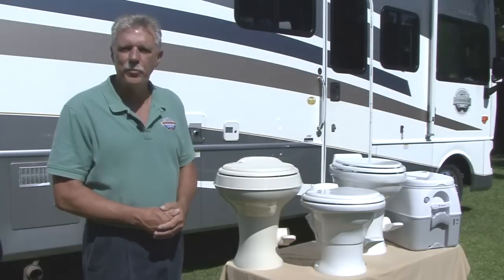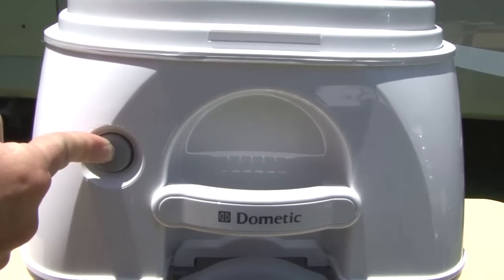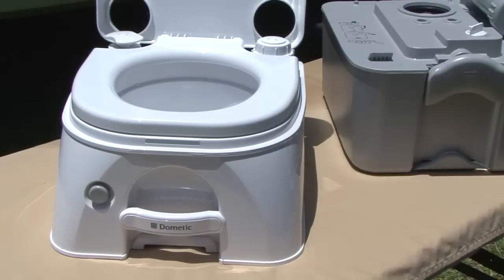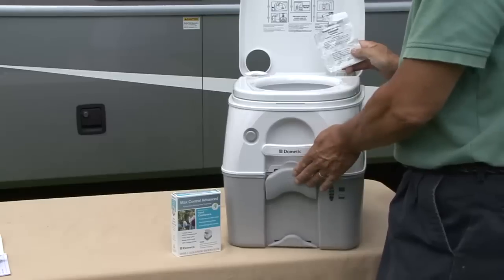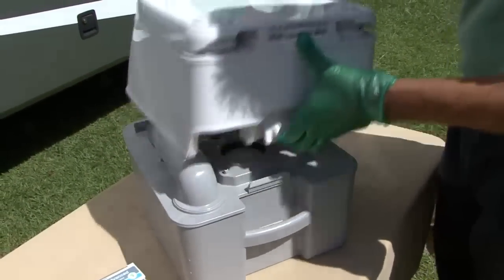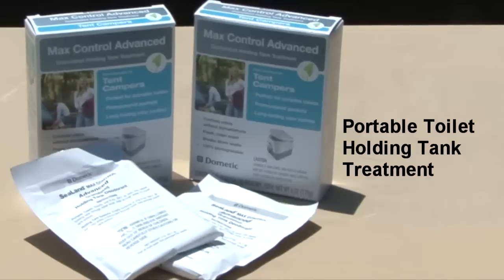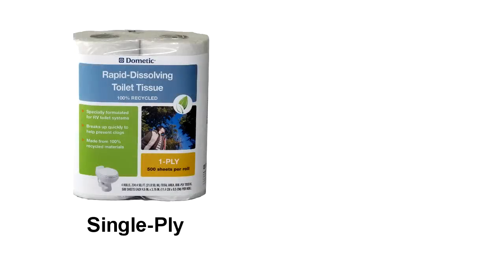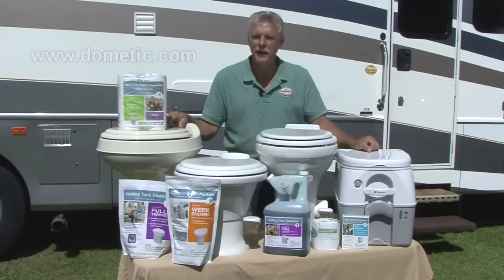Dometic 970 Series Portable RV Toilets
In this informative RV video Mark Polk with RV Education 101 demonstrates the features and benefits of Dometic's 970 series portable RV toilets Happy Camping,

5th Wheel 4 Video Bargain Set Plus Free RV Checklist ebook